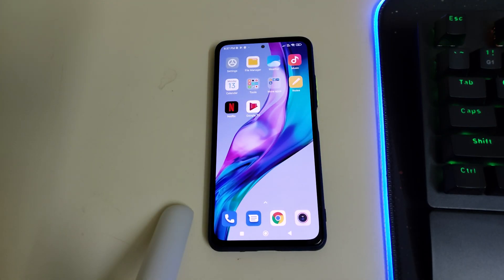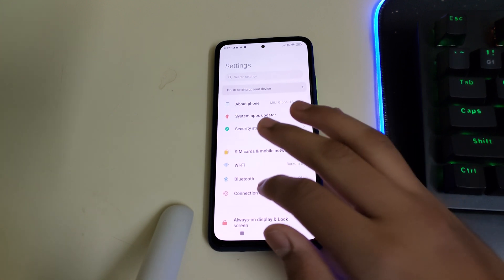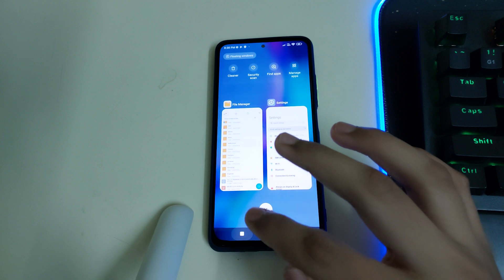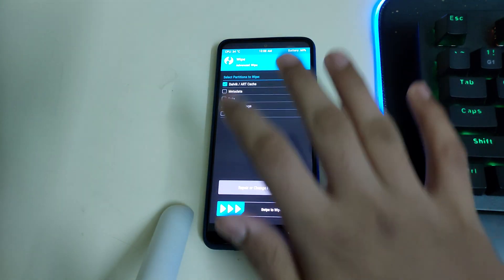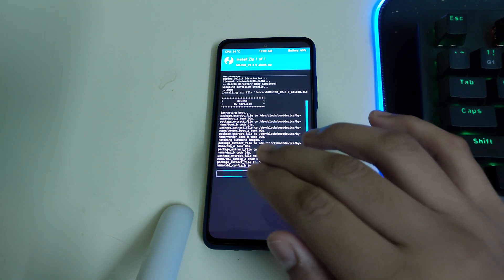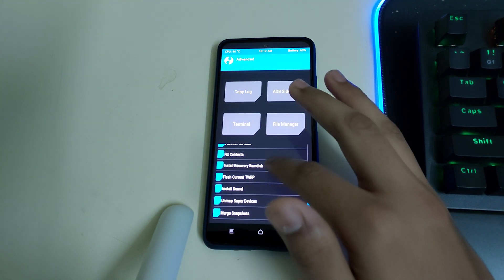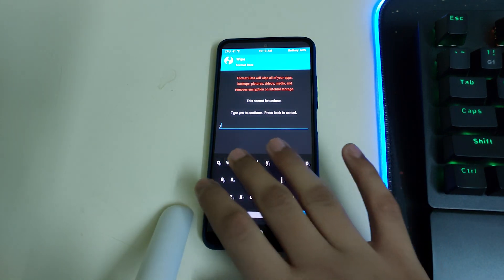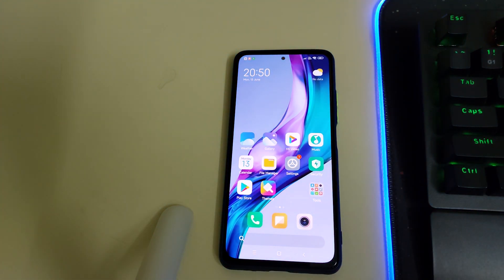How to Install MiuiSR 22.8.3 in Mi11x | TWRP | Easy & Latest Method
Hi guys this video is on how to install Miui SR rom On your mi 11x or poco f3 or redmi k40
As we Know this is the best stable ( kinda ) rom for mi 11x with many more features which u will explore after installing it

Pre Requistics
1. Unlocked bootloader
2. TWRP
3. Brain

Useful Videos -

Tags -
miuisr 22.8.3#miuisr 22.8.3mi 11x#mi 11x miui 13 sr edition#best gaming rom for mi 11x#amazing miui rom for mi 11x#miui 13 sr vs miui 13 vn edition#android 12 miuisr mi 11x#miui sr new boot animation#miui 13 sr edition#miui 13 SR edition#enable 4k 60fps recording#poco f3 miuisr#miuisr rom review#install miuisr rom#mi 11x#poco f3